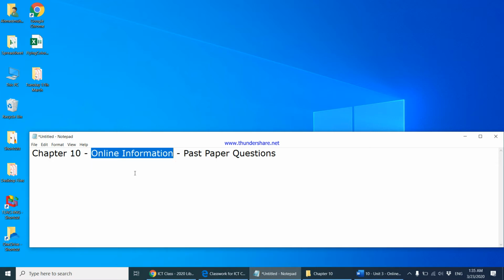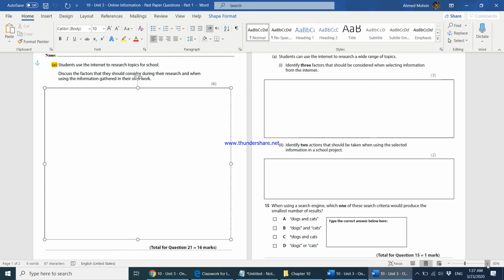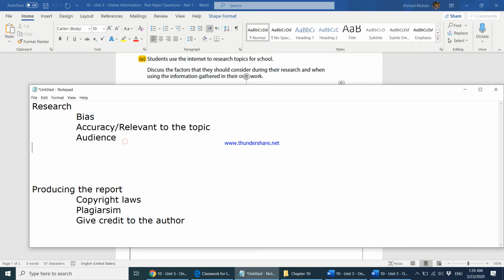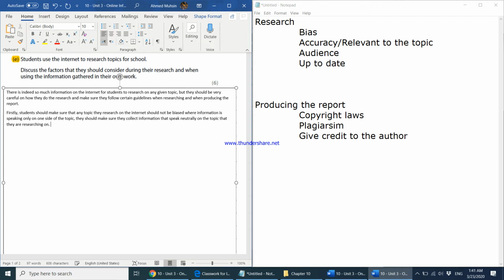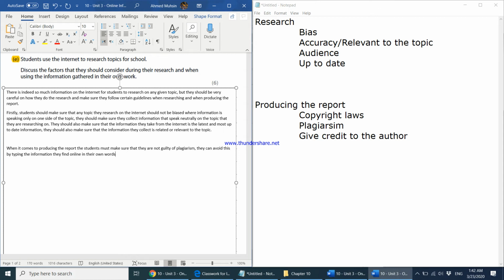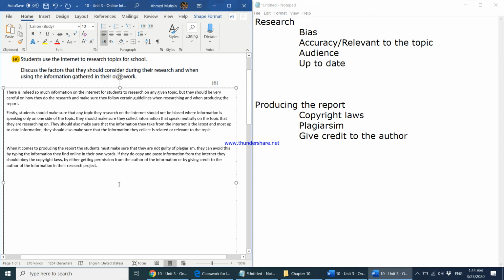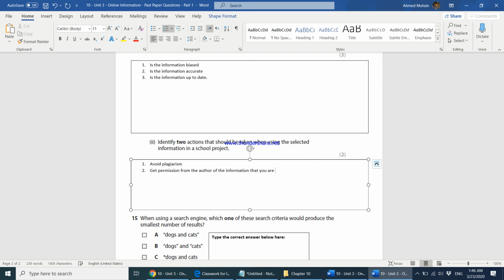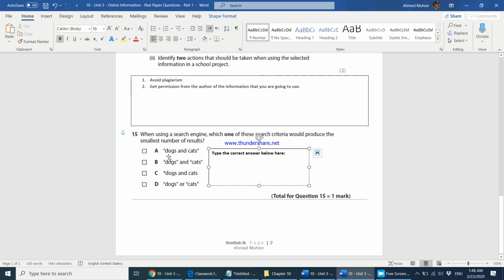Chapter 10 - Online Information - Worksheet